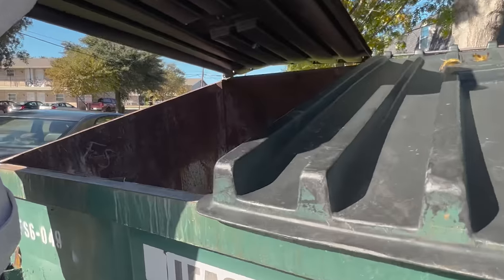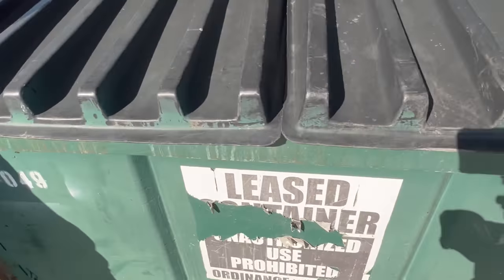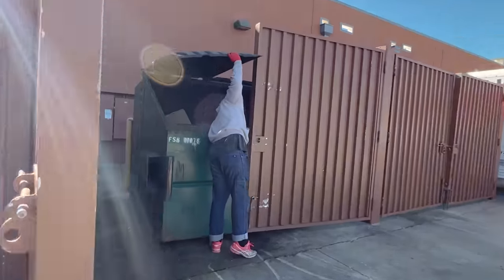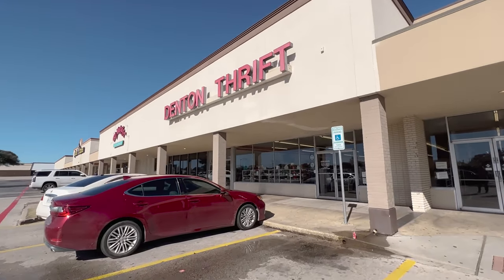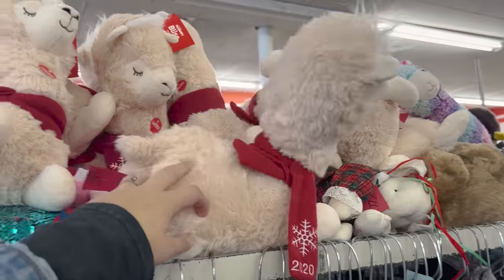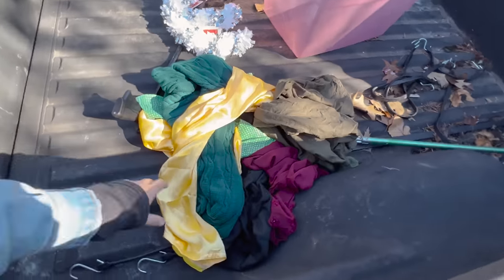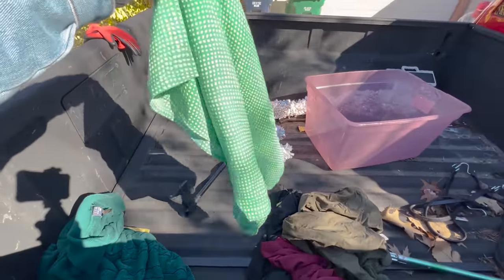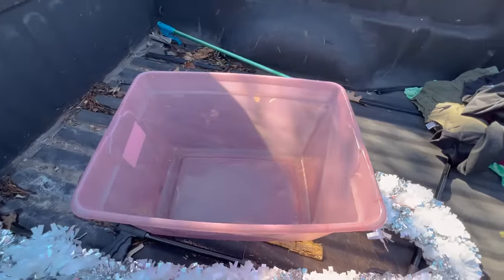Dumpster Diving Back in Texas!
Howdy and welcome back! This is our first dive back home in Texas and so we wanted to check some apartment complexes since we didn't get to on the road. Not much luck there but we did find a nice grab bag from a store below five dollars ;) It was filled with lots of great items – they certainly didn't need to go to the landfill and will be great for our next yard sale.